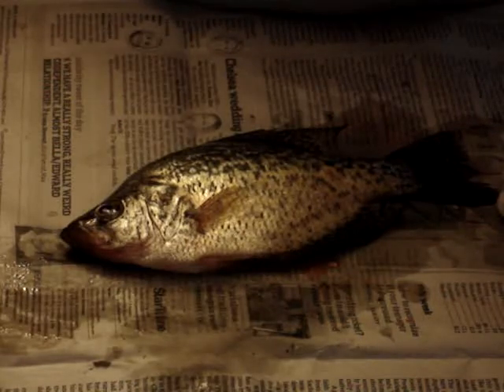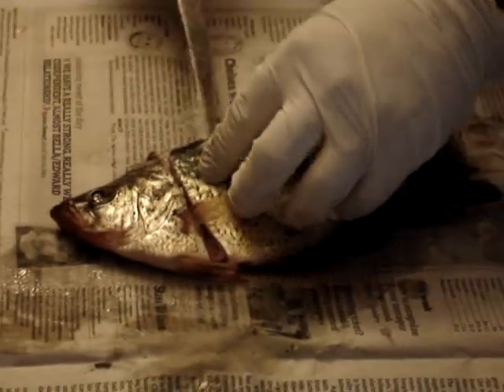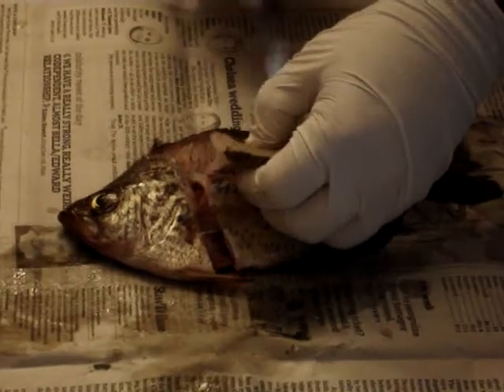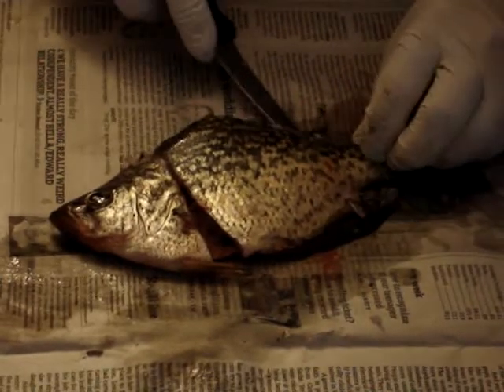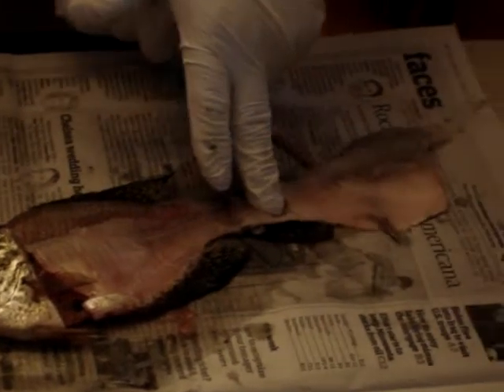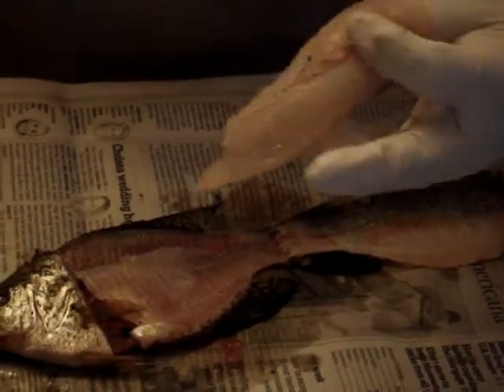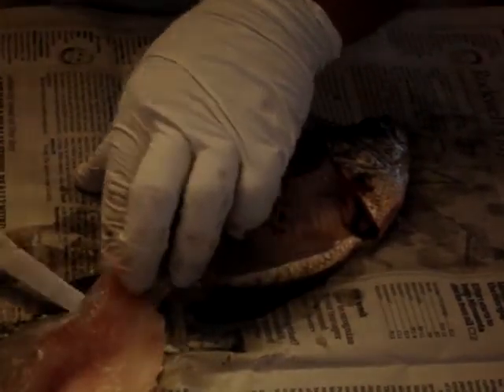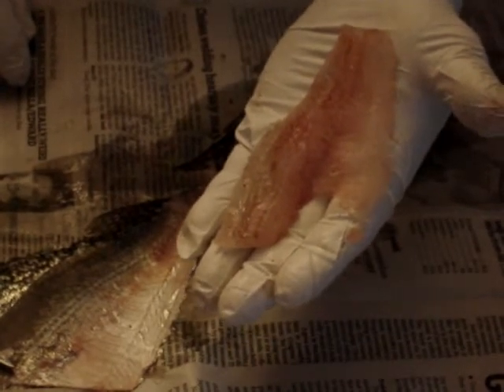Cleaning a Black Crappie By Mark Buesgens